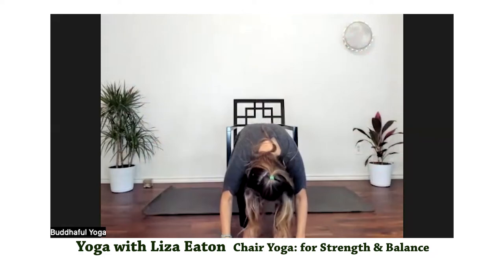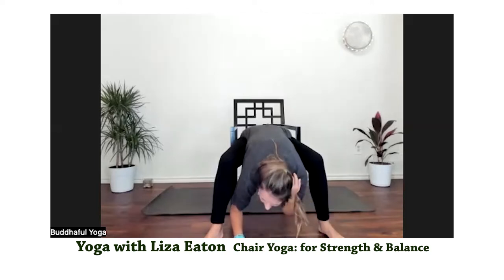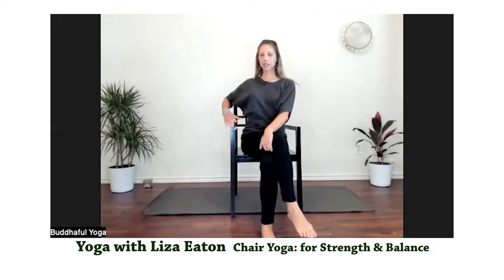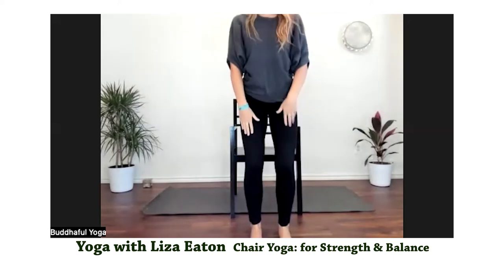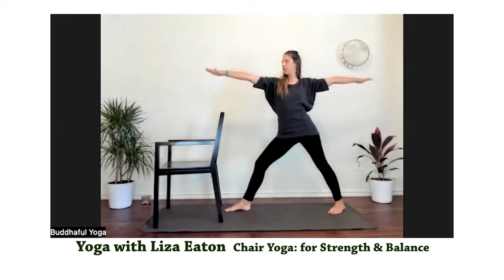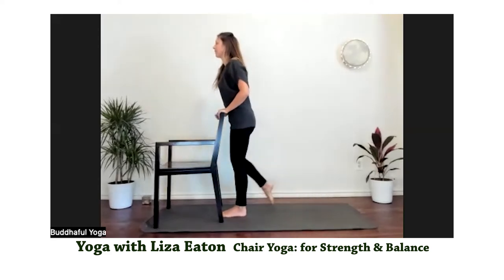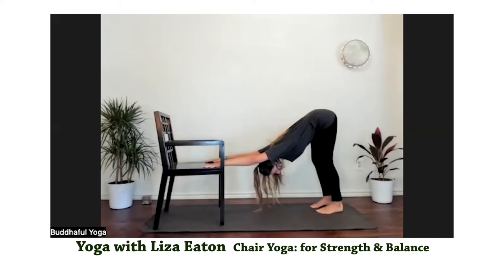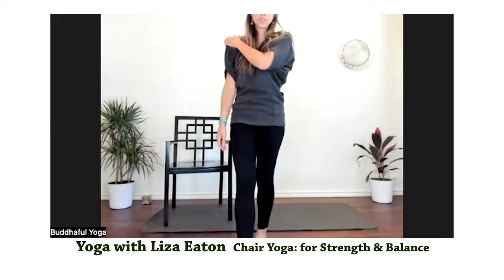Yoga with Liza- Chair Yoga for Strength & Balance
Liza Eaton (Buddhaful Yoga) leads us through a virtual session of  Chair Yoga for Strength & Balance.